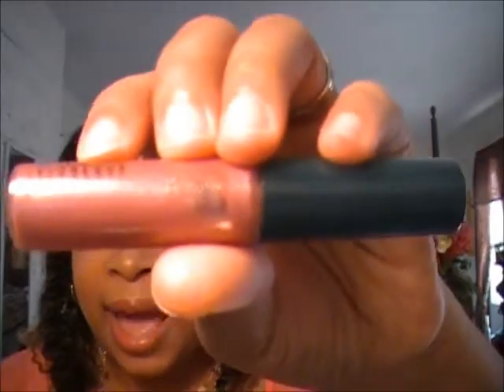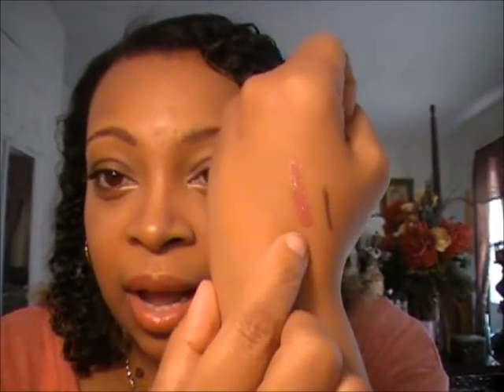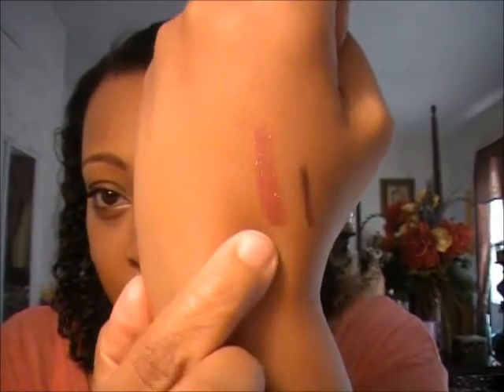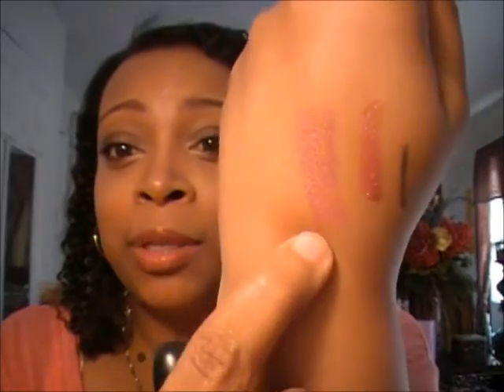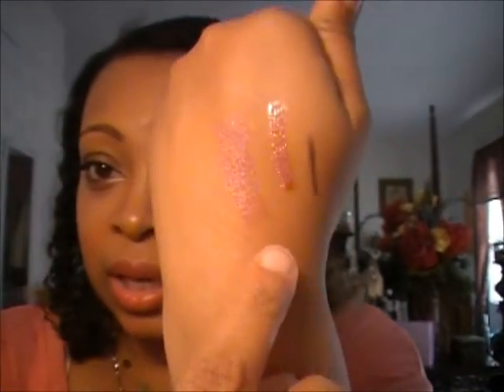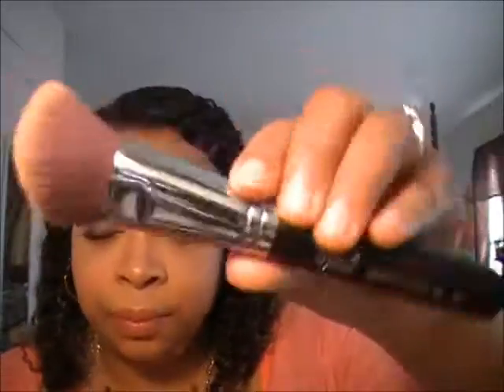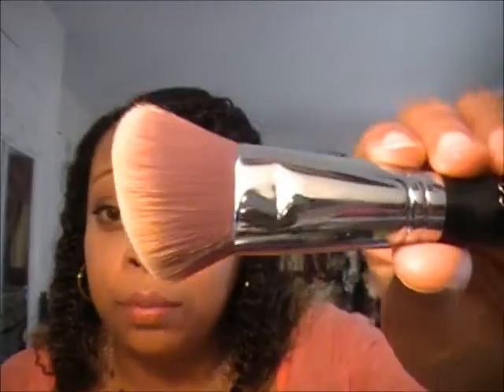Mac/Sigma Haul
Mac/ Sigamax Haul
I have listed my favorite sites below if you are intersted. Since I visit them so much I wanted to share. :) Click the links to be taken to the page. Happy Shopping:)